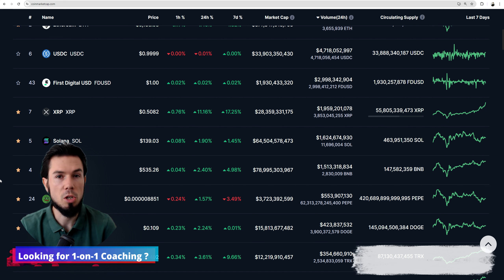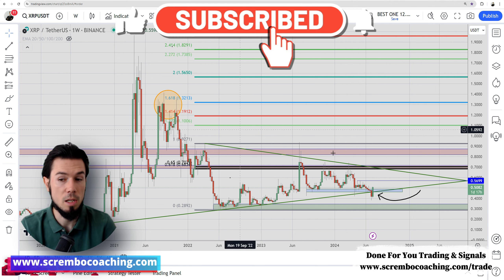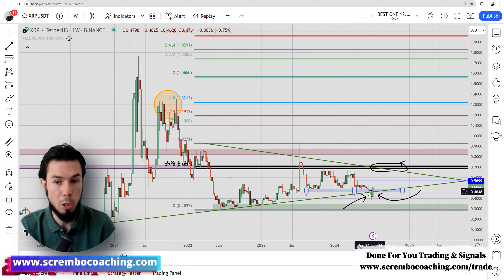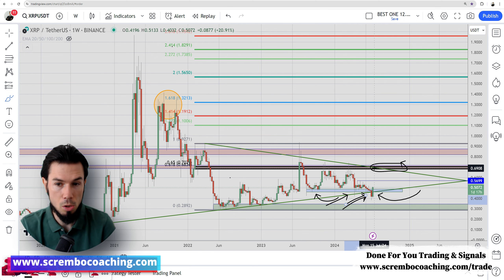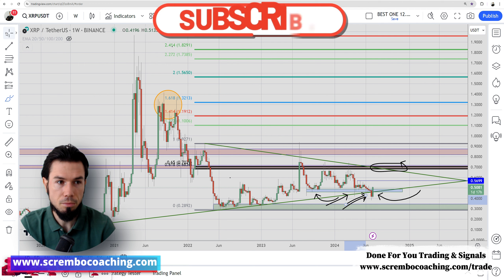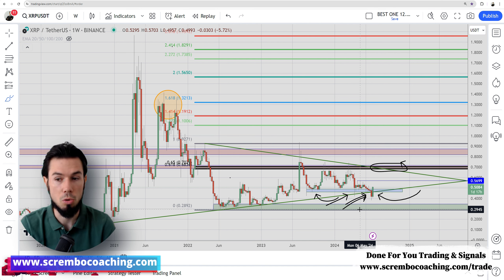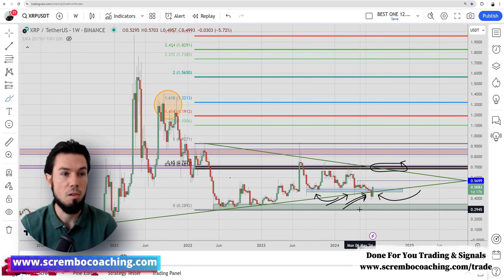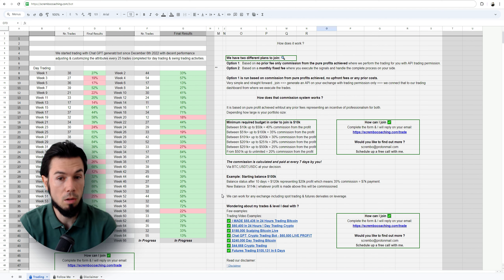FINALLY XRP PUMPING ?! - JULY PRICE PREDICTION & TECHNICAL ANALYSIS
0:00 XRP RIPPLE PRICE PREDICTION JULY
2:01 XRP RIPPLE Price Prediction Today
3:03 XRP RIPPLE Price News
5:43 XRP RIPPLE Price Now
6:30 Scrembo 1-to-1 Private Coaching

In this video we have FINALLY XRP PUMPING ?! - JULY PRICE PREDICTION & TECHNICAL ANALYSIS PRICE PREDICTION  strategies - Great Way of learning the indicators! explained in tutorial with clear patterns and structures.

I am not a financial advisor. Trading can result in loss of funds. Individuals must consider all risk factors including their own personal financial situation before trading. All individuals are responsible for their own trades and investments. - JULY PRICE PREDICTION & TECHNICAL ANALYSIS

🚀 XRP RIPPLE PRICE PREDICTION MAY 2024 🚀